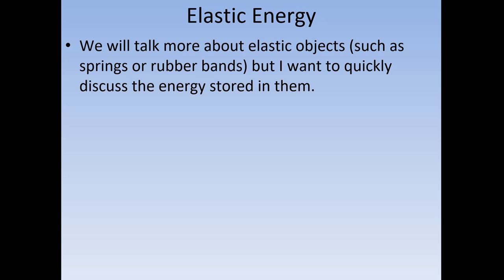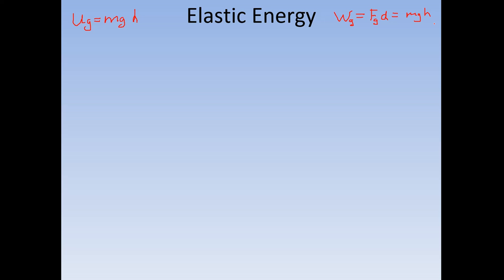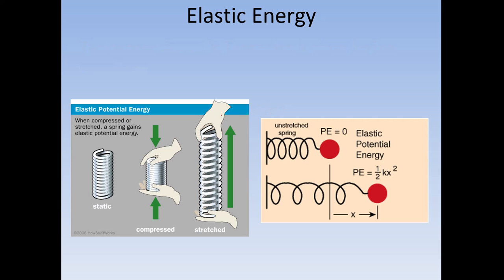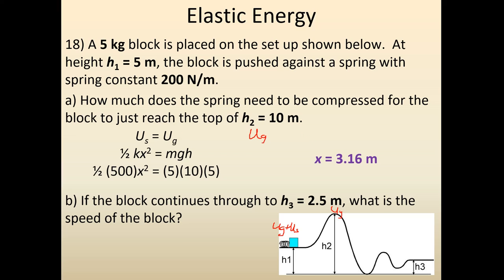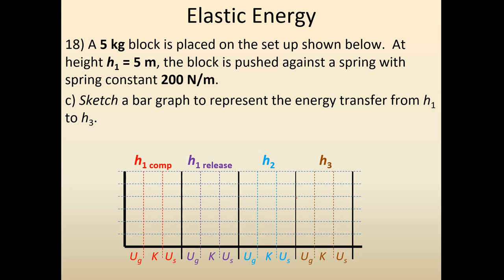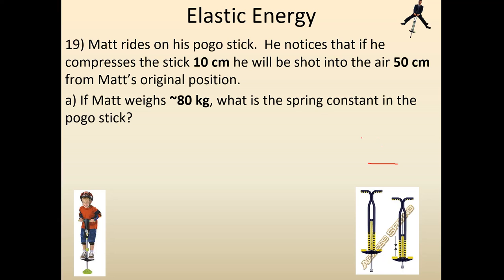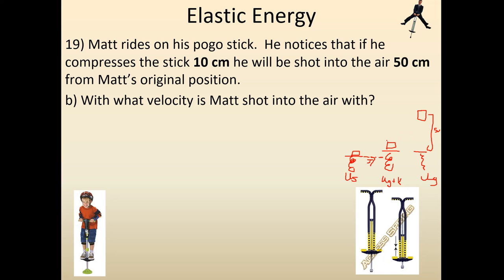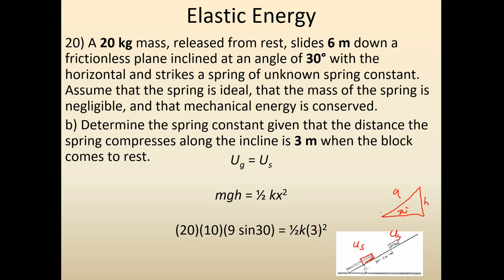5.3 Spring Energy Part 1 - Practice Problems